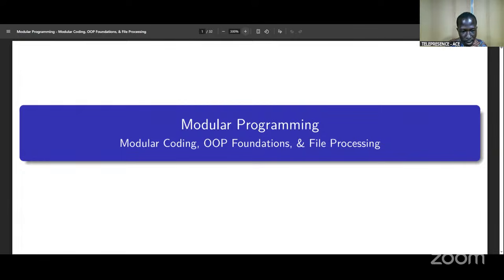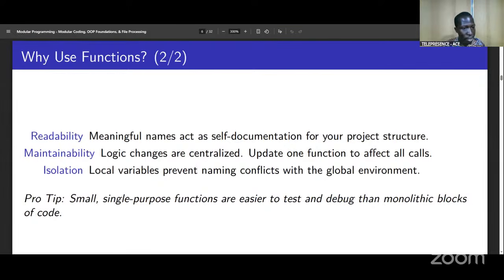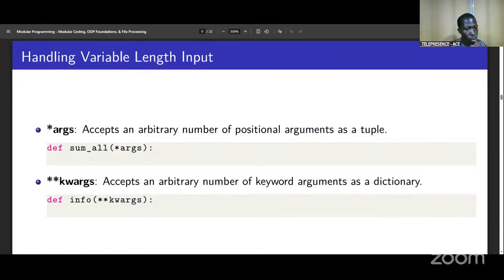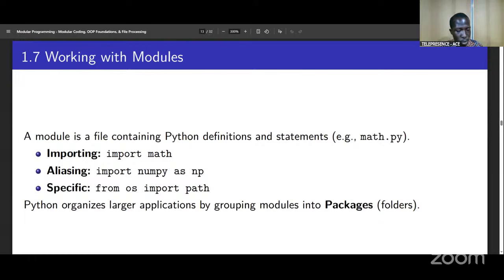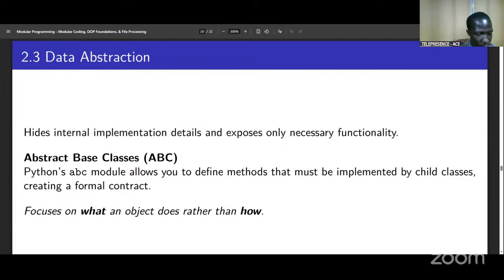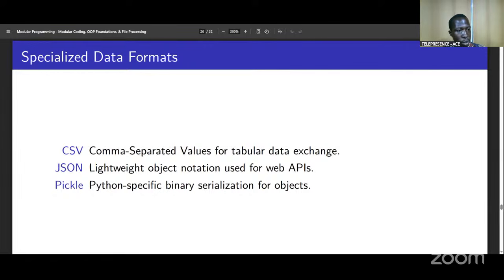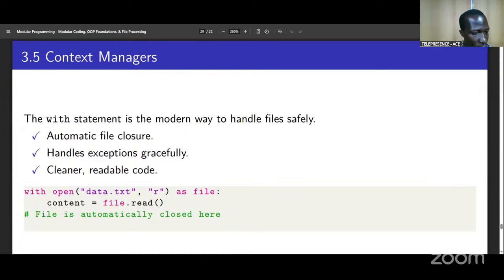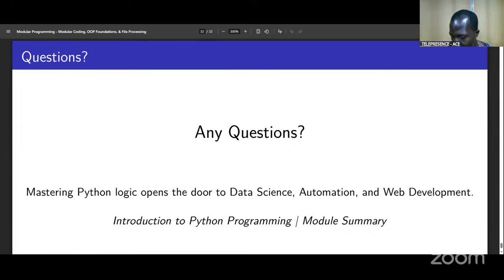TELEPRESENCE CENTRE OAU Live Stream